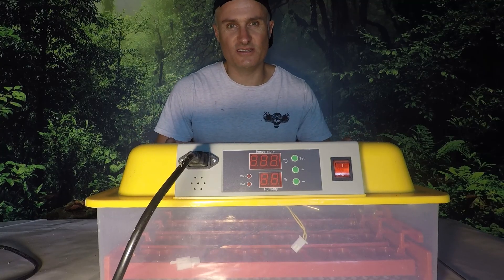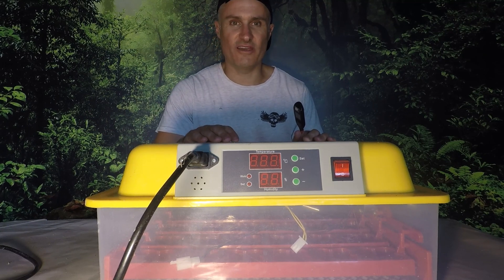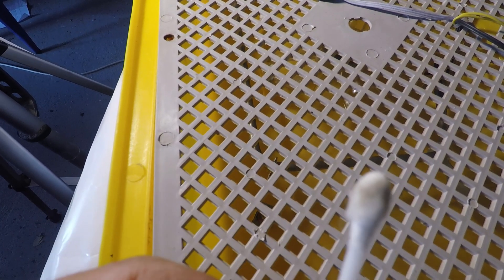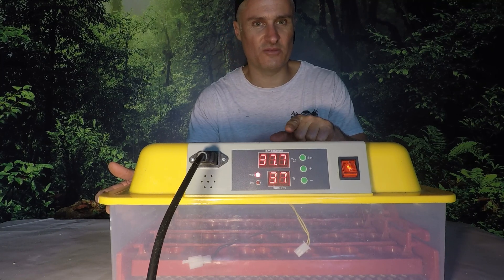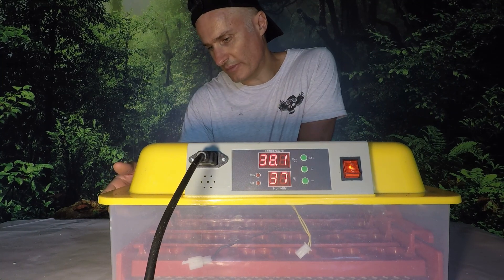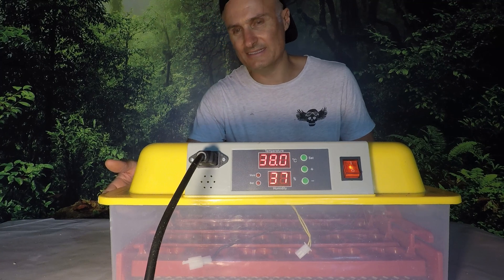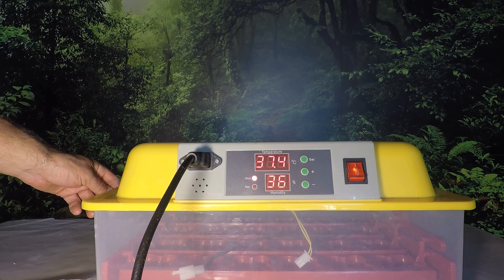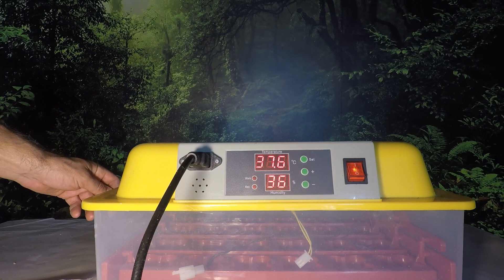Calibrating your incubator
How to calibrate your incubator